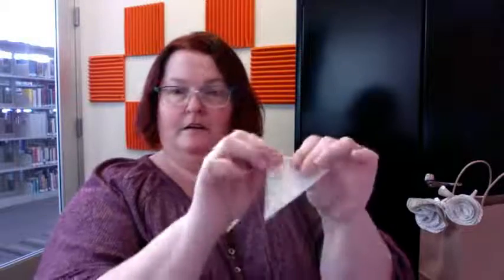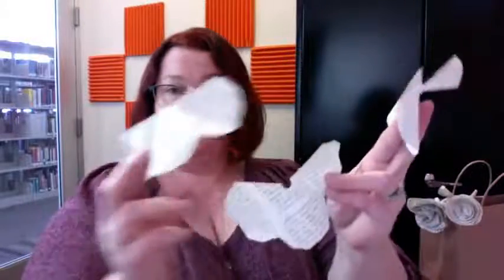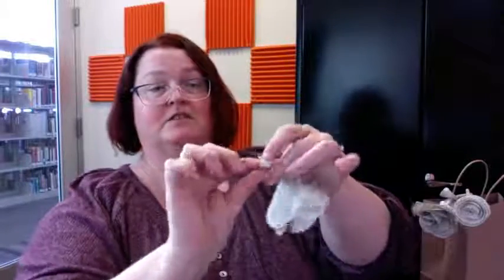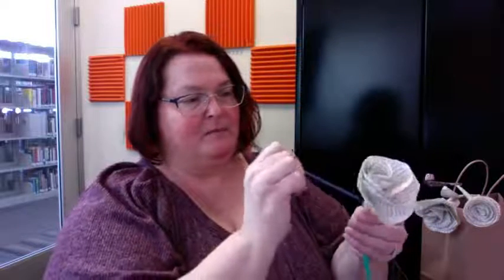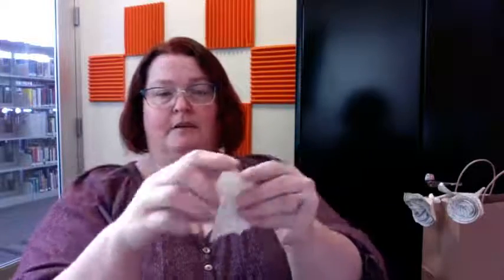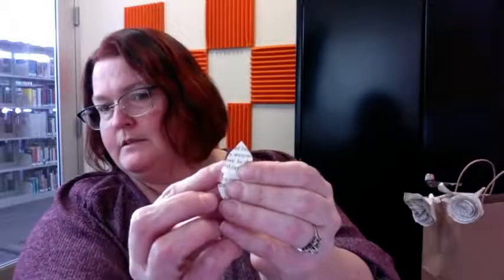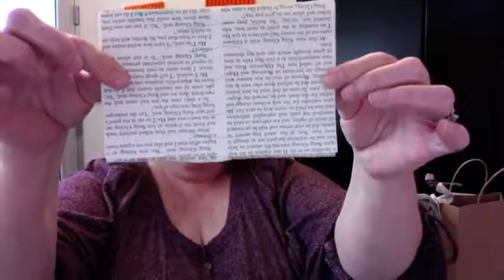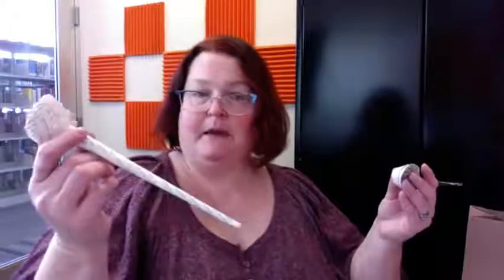Making paper roses with Jo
For Virtually Crafty, we learn different ways we can use old books to make creative projects. We learn how to make paper flowers in this video.